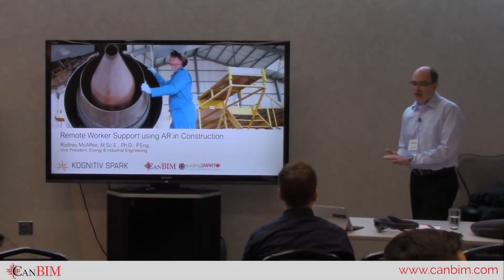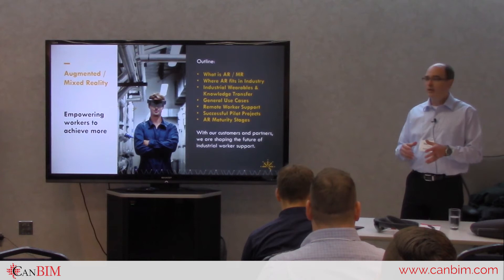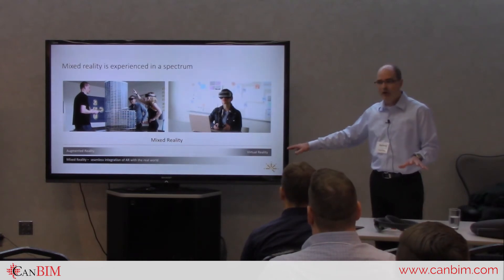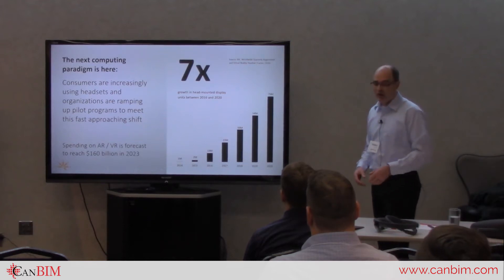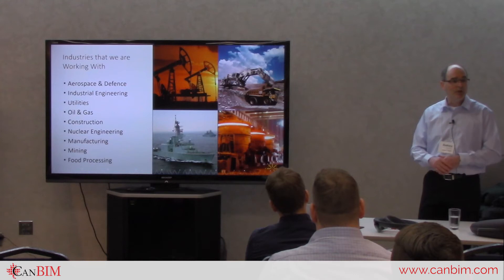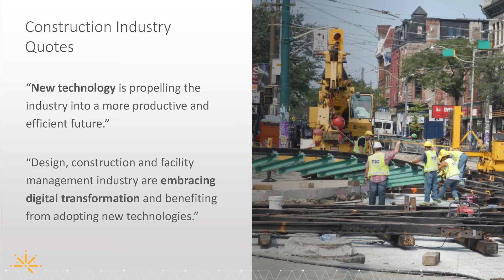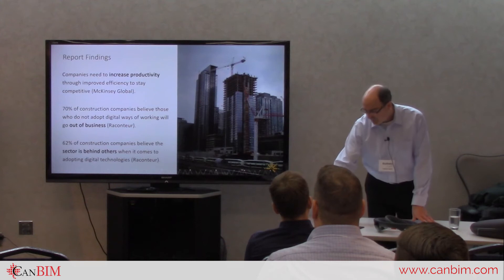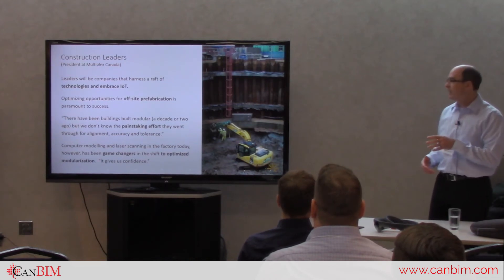Remote Worker Support using AR in Construction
Presented at Fredericton Regional Session 2019 - Driving Digital Transformation in the Built Environment on November 14-15, 2019

Presented by
— Rodney McAffee, VP Energy & Industrial Engineering, Kognitiv Spark

Summary
In the age of big data and connected operations, organizations that have moved to adopt Augmented and Mixed Reality technologies are experiencing unprecedented levels of efficiency. AR/MR tools are currently being leveraged across industrial sectors to increase machine uptime, safety, situational awareness and to empower remote workers and technicians to achieve new levels of productivity. This presentation will introduce these technologies and their application in the construction industry. When a worker needs assistance performing maintenance, a repair, or an inspection, AR/MR tools can accelerate troubleshooting by providing the workers with live voice and video guidance from subject matter experts that can be located anywhere in the world, all while keeping the worker heads-up and hands-free. Experts can equip remote workers with 3D CAD files, IoT enabled holograms, supporting files, and annotations, all within the remote workers field of view.